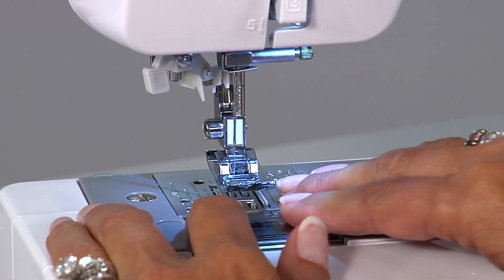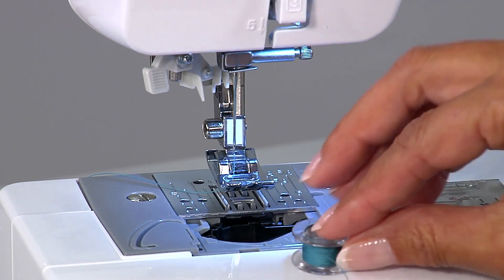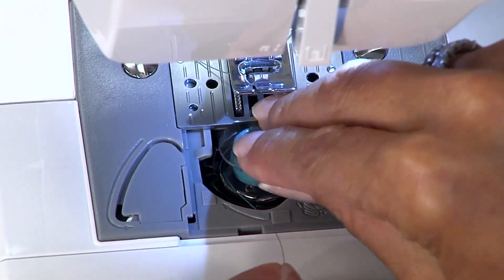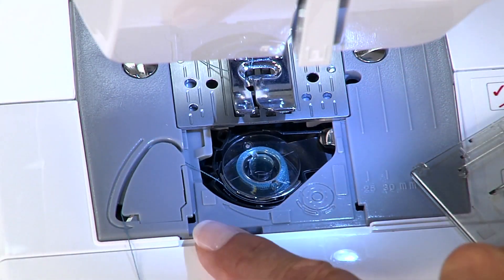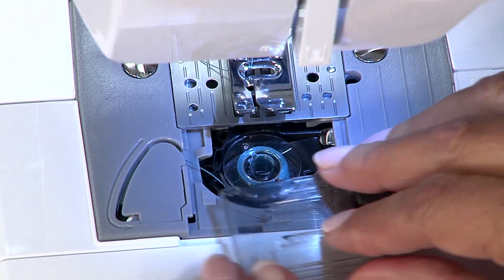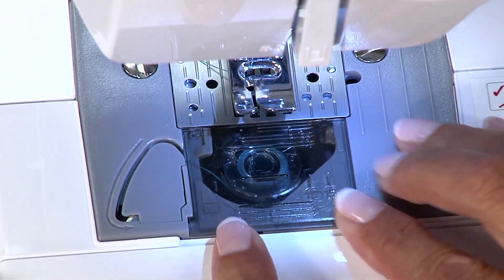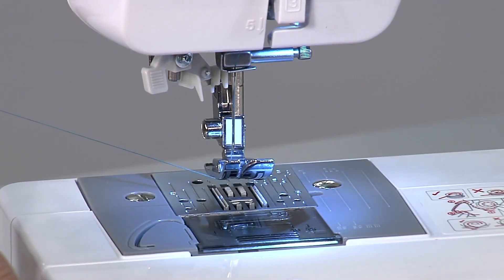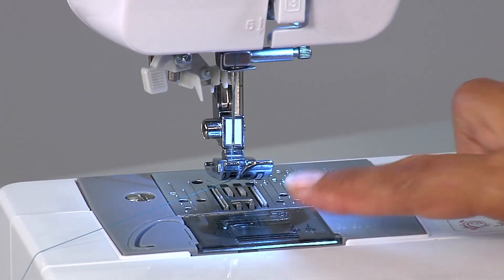Brother Sewing Machine Bobbin Threading with Angela Wolf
Explore the versatile world of sewing with the Brother Sews How-To video series, where each episode offers step-by-step guidance on using Brother sewing machines to create beautiful projects. From beginner basics to advanced techniques, these tutorials empower crafters of all skill levels to enhance their sewing skills and unleash their creativity.